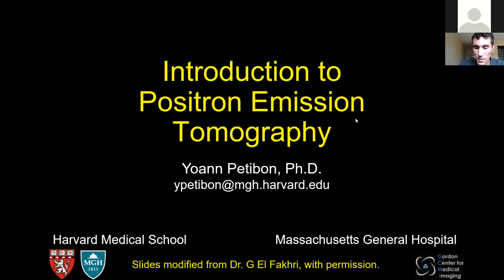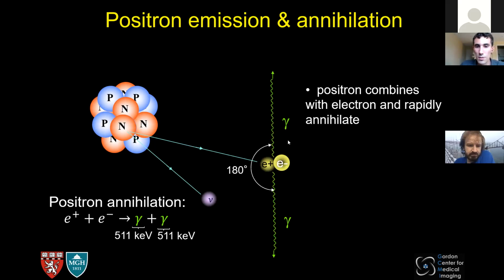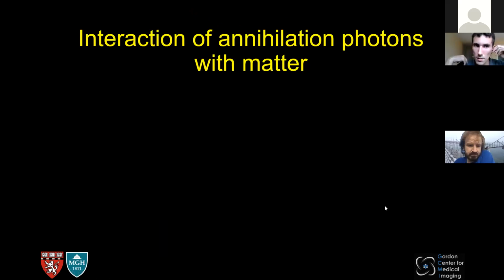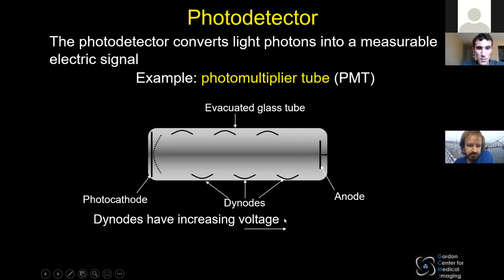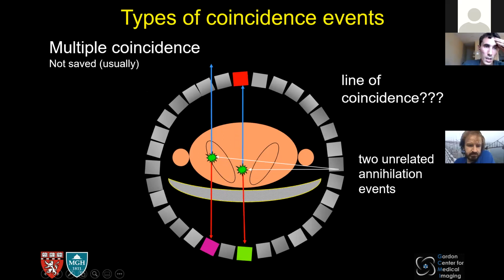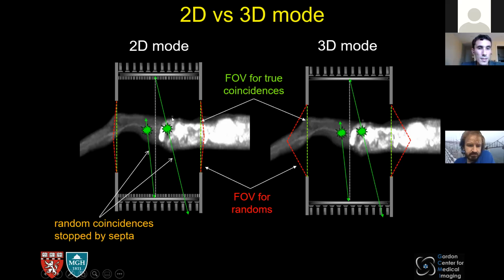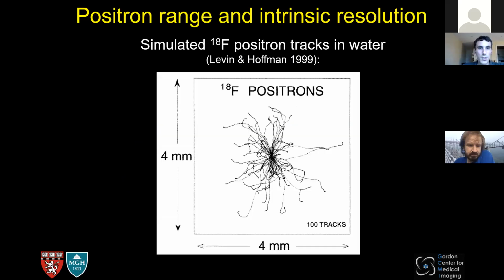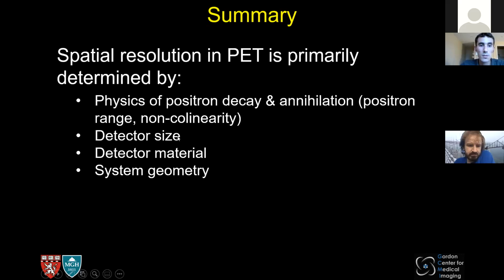HST 565: PET I with Dr.Petibon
HST 565 Fall 2020 Lecture 08: PET I with Dr. Petibon

Topics on the fundamentals of Positron Emission Tomography.